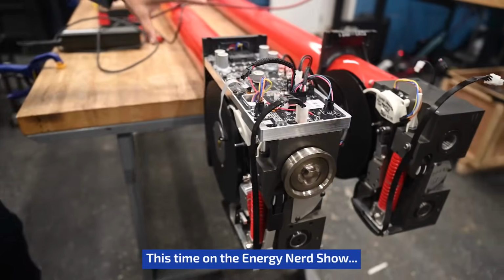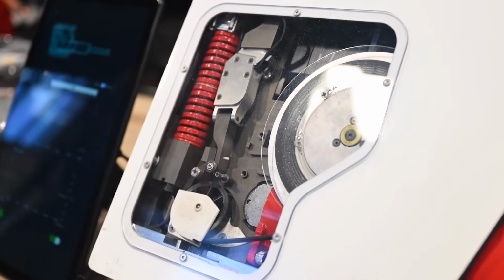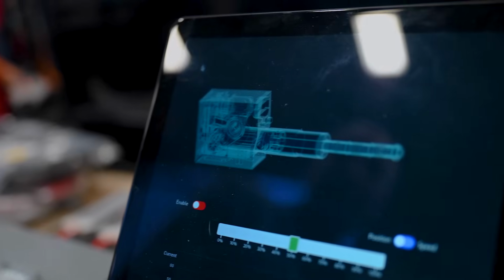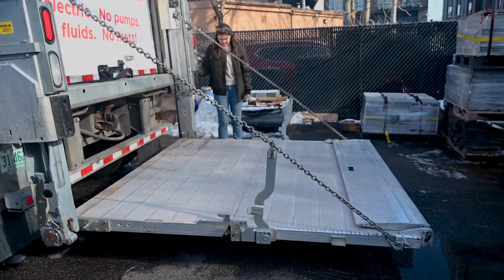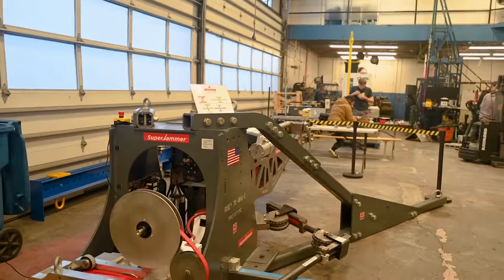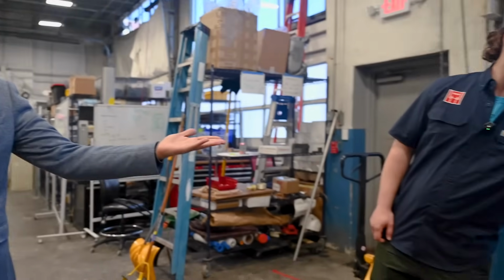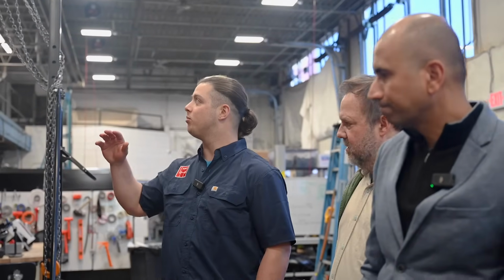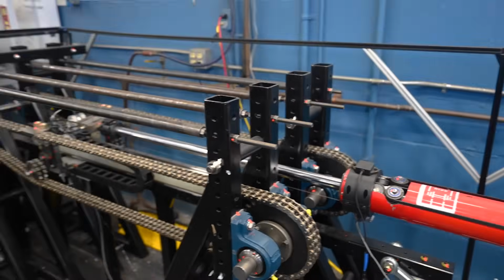Electrifying Heavy Machinery at RISE Robotics!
Hiten Sonpal from RISE Robotics gives us a tour of RISE's groundbreaking engineering lab. Hiten shows us the incredible new inventions that RISE is working on that will replace dirty and inefficient hydraulics across the heavy machinery industry. Links for more info on today's topic:

RISE's exciting new beltdraulic tech will also help usher in electrification across the industry. Episode 153 of the Energy Nerd Show.

Audio only version on Spotify and Apple Podcasts: Energy Nerd Show